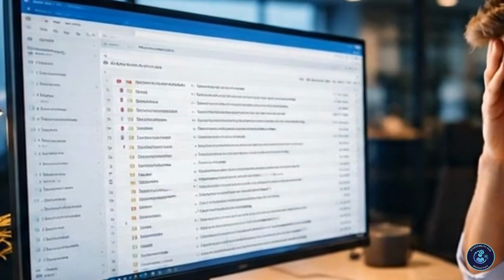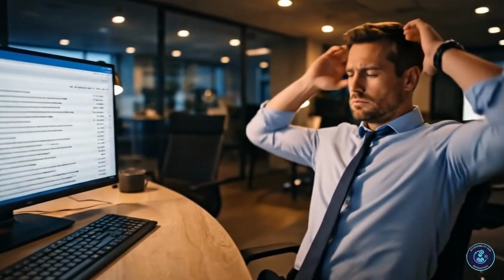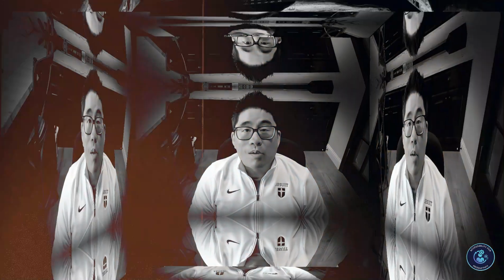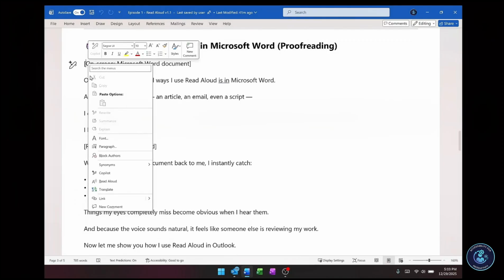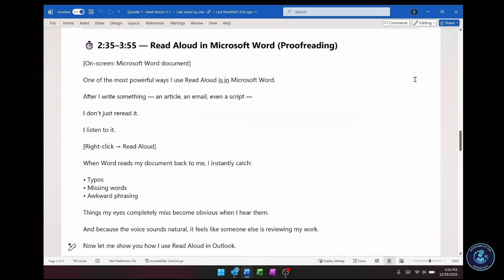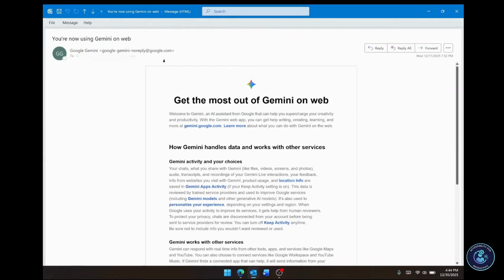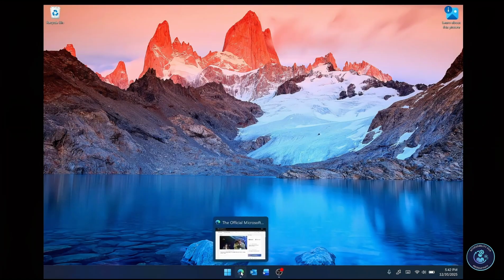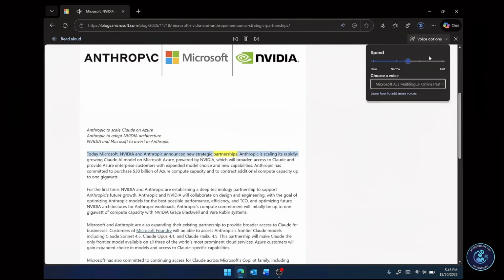Episode 01 - Read Aloud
In this first episode of Accessibility for Productivity, I'll show you how Read Aloud can bring calm, focus, and productivity back into your workday by letting you listen instead of constantly reading.

You’ll learn:

1.  Why listening can be more powerful than reading alone
2.  How Read Aloud differs from Microsoft Narrator
3.  How Trinh uses Read Aloud for:

Proofreading documents in Microsoft Word
Getting through long emails and newsletters in Outlook Classic
Listening to web articles in Microsoft Edge